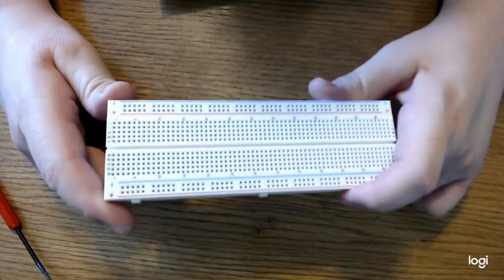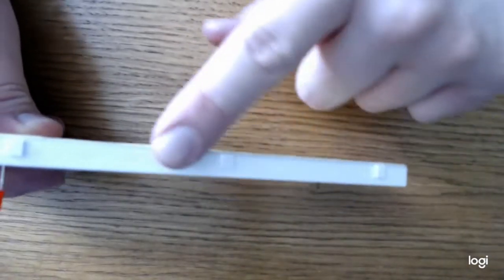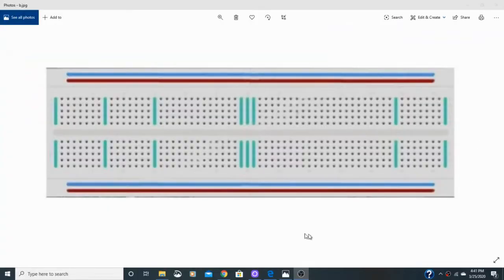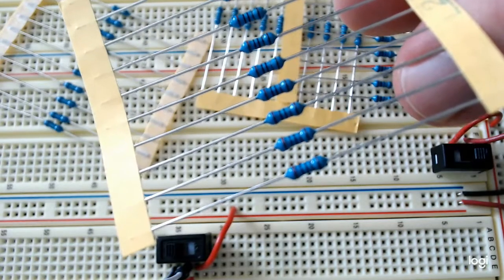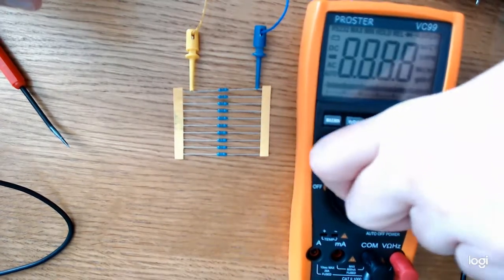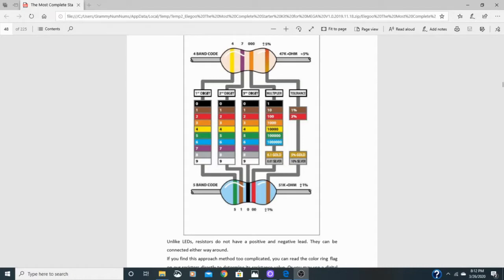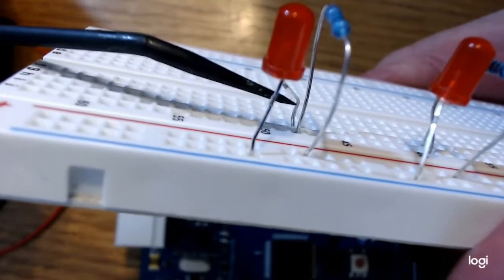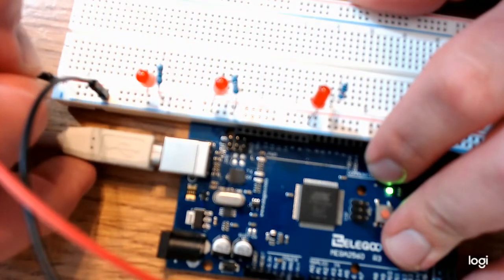Mega2560 Starter Kit lesson 3 LED - very basic video introduction to breadboard, resistor, and LED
other videos you may like:
- Elegoo Mega 2560 lesson 22 LCD module
- Elegoo Mega 2560 lesson 4 RGB LED

robot demo & review PLAY LIST!

This is a short video that goes through lesson 3 of The Most Complete Starter Kit Mega 2560 Project by Elegoo. This is very basic info with a brief explanation of components used in lesson 3. By the end of the video you should know how to create an LED circuit with 3 lights of varying brightness.

As we continue through the starter kit lessons, we will use this info  as a foundation when creating projects in later videos.

This is an excellent kit for younger students and older individuals looking for a hobby that is both creative and practical.

Be sure to follow the channel as we progress through lessons and explore what Arduino can do!